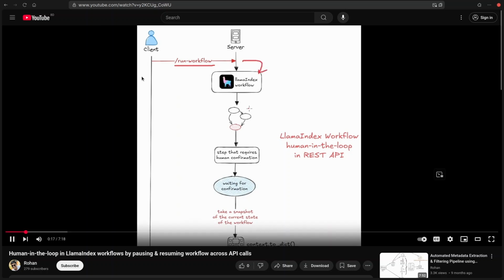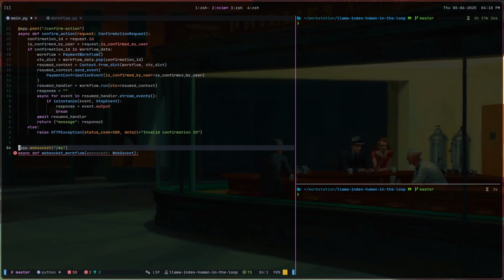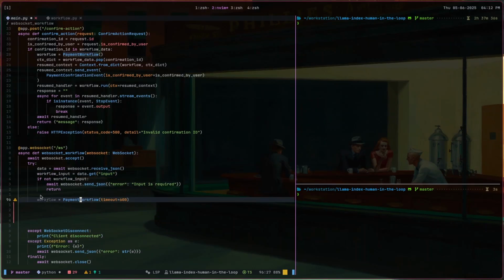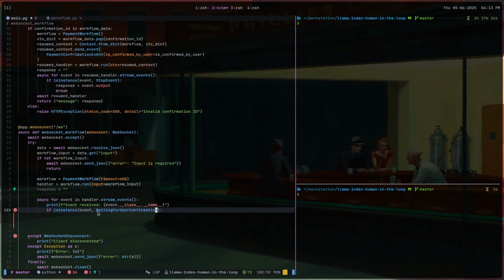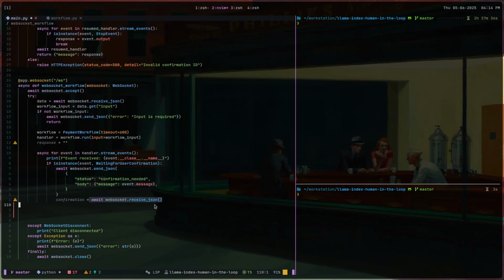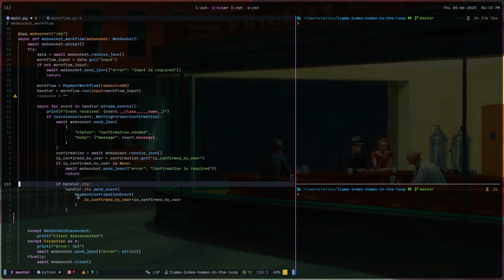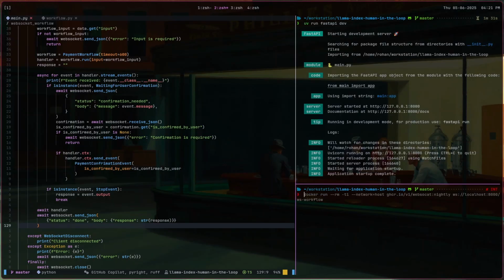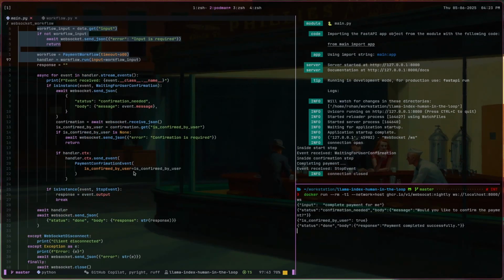Human-in-the-loop in LlamaIndex workflows for Websockets